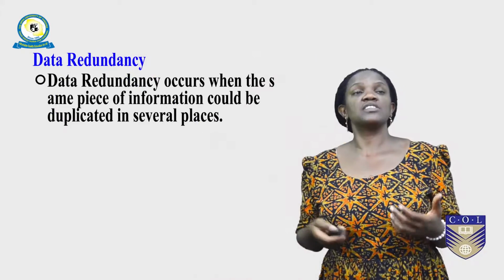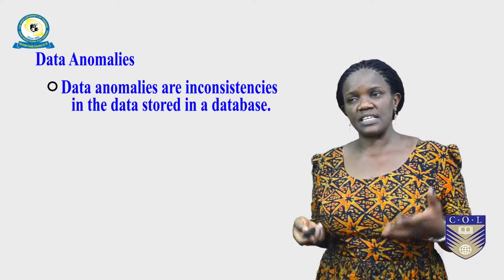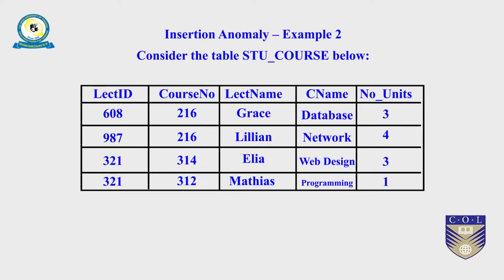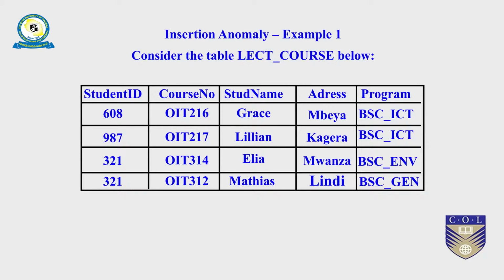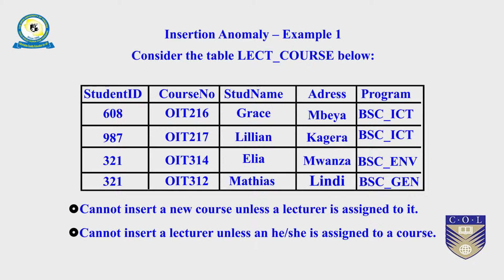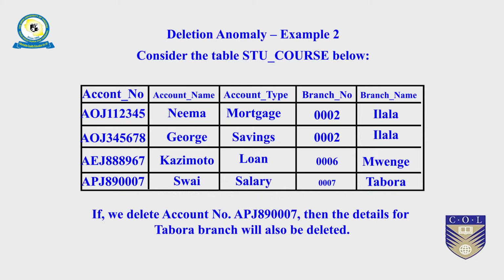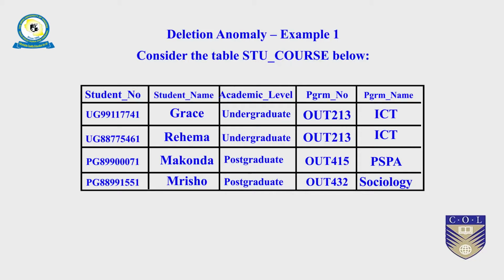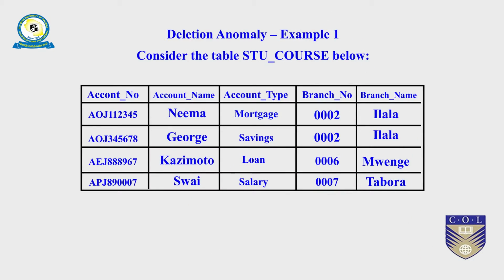LECTURE 8: INTRODUCTION TO DATABASES - RELATIONAL DESIGN AND DATA REDUNDANCY